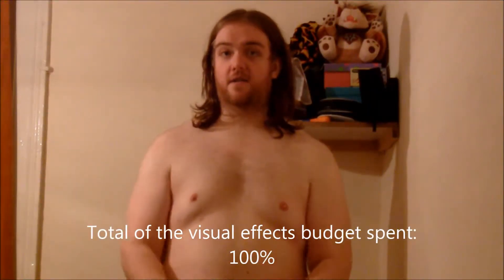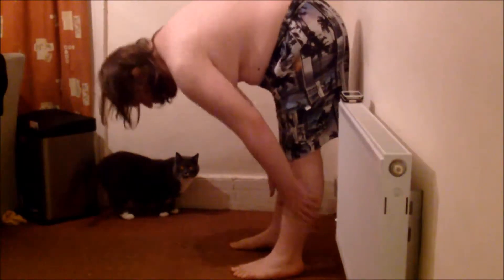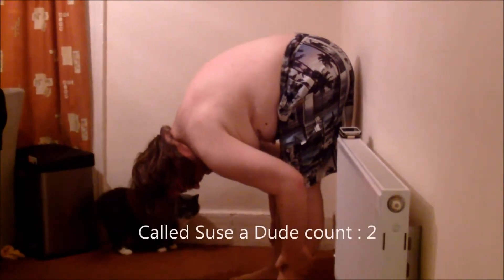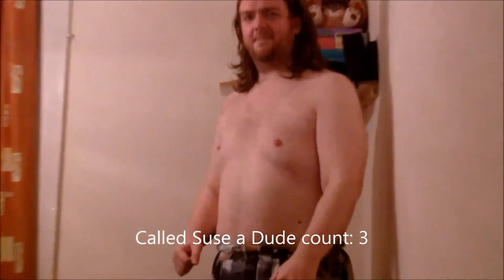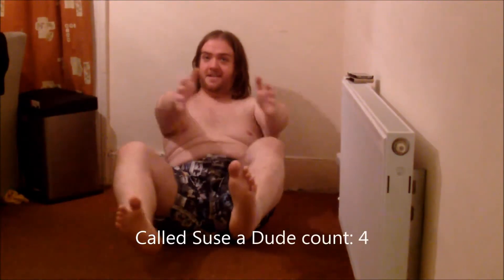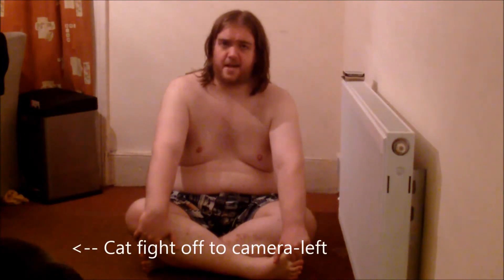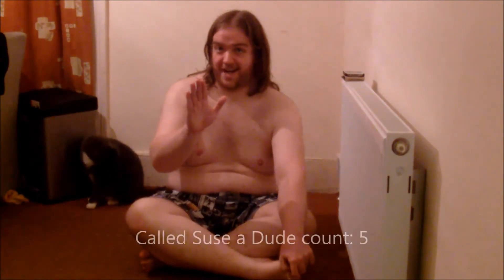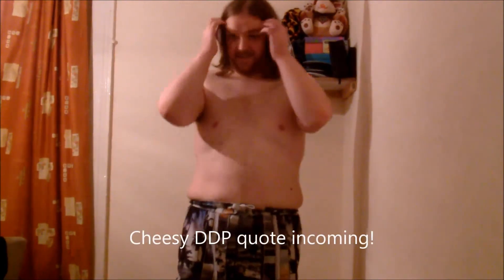Vlog - 09/08/2013 - in which our hero summaries his week and talks flexibility!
Hopefully the audio issues are fixed with this one!  Here's my weekly summary and a few flexibility positions done whilst I talk to guys out there thinking of starting DDPYoga!